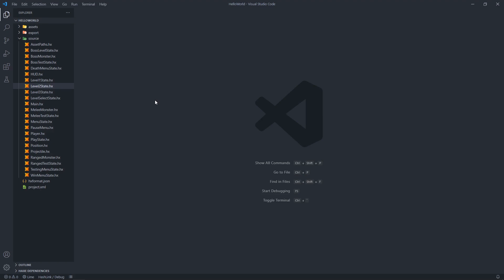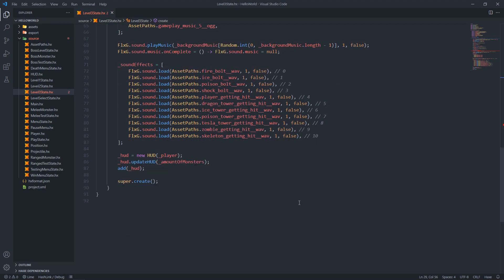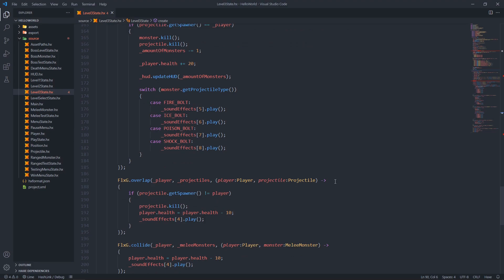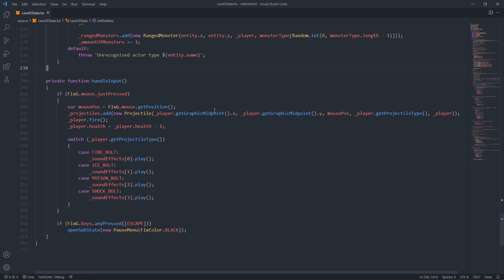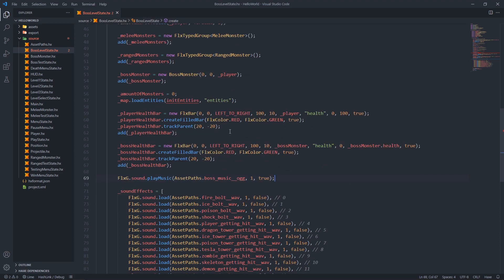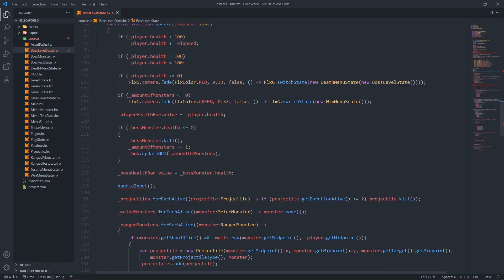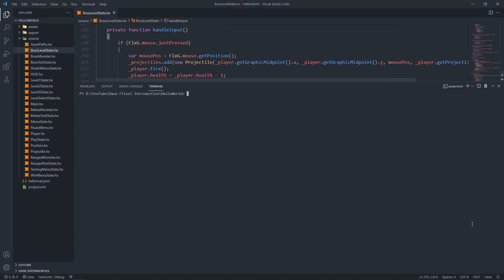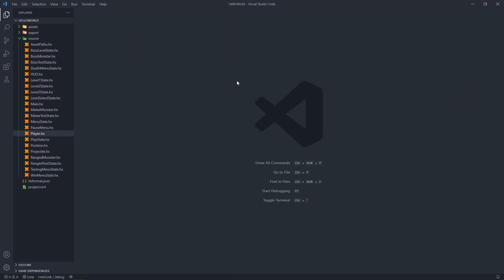Introduction to HaxeFlixel Part 34 - Finishing the Game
In this tutorial we finish the game.

Psssst! Hey you! Yes you, reading this. Don't you wanna give this video a thumbs up? It will definitely help the channel out and it will show to me that you like what you saw. ^w^